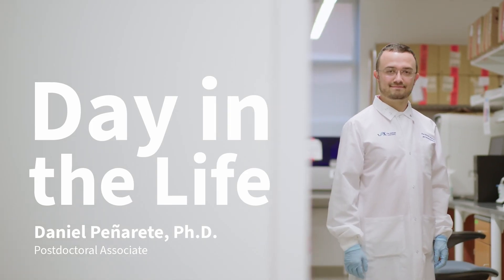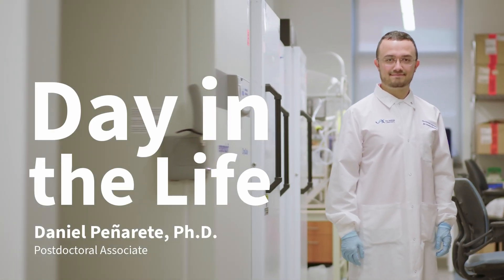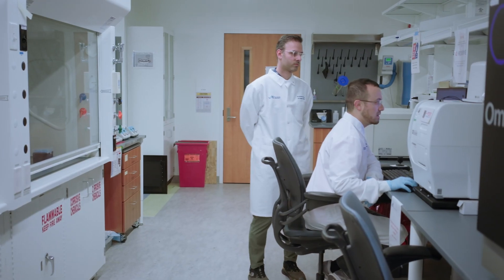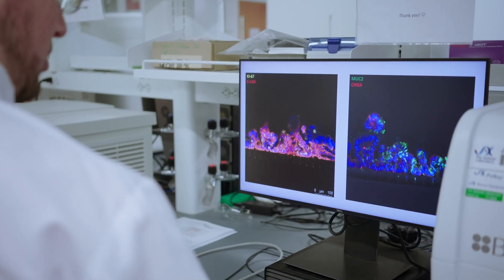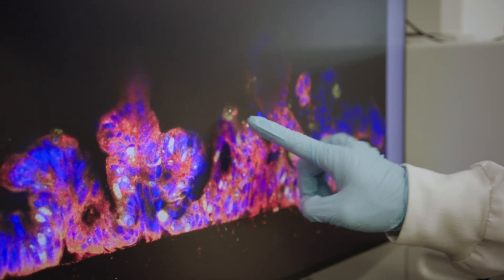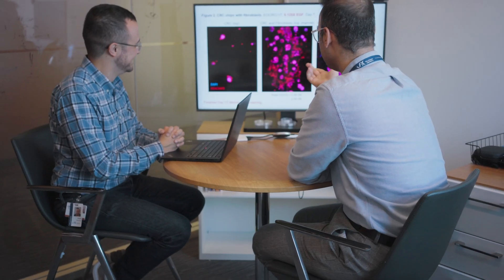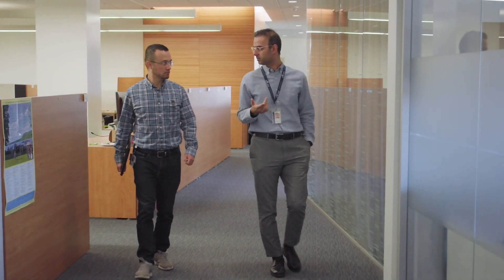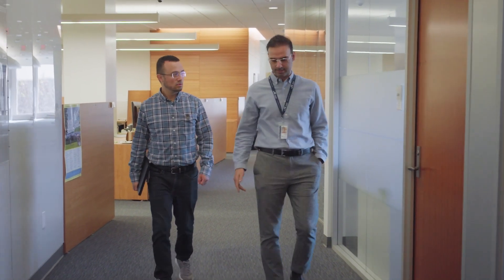Day in the Life of JAX Postdoc Daniel Peñarete, Ph.D. | Immunology & Microbiome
Meet Daniel Alfonso Peñarete, Ph.D.! 👋 Daniel is a postdoctoral associate in the Jalili Lab at JAX. His research focuses on employing organ-on-a-chip technology to study the interaction between the immune system and the microbiome in gastrointestinal diseases.

💡 MORE ABOUT DANIEL
00:00:00 Developing New Skills
00:00:21 Daily Life in the Lab
00:01:17 Understanding Human Disease
00:01:44 Personal Motivations

🧬 POSTDOC OPPORTUNITIES AT JAX
Make the most of your postdoctoral training by joining our world-class nonprofit research institution that has a legacy of innovation and discovery in genetics and genomics. Postdoc opportunities are available in diverse research areas, including aging, bioinformatics, cancer, computational biology, development, epigenetics, metabolism, immunology, infectious diseases, neurobiology, reproduction and systems genetics.

➡️ Discover how your skills and interests can contribute to our quest for precise genomic solutions for disease